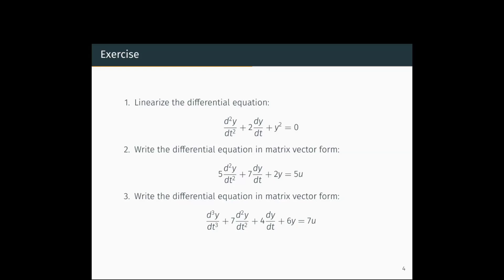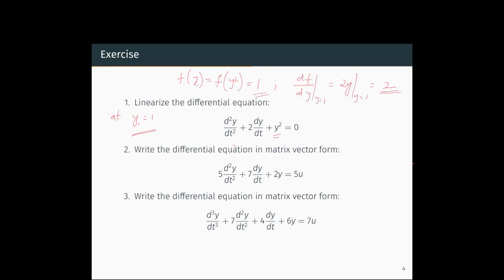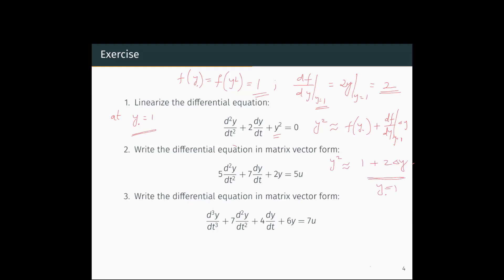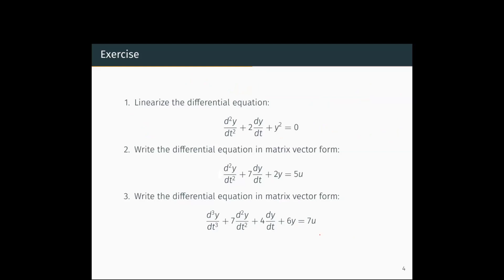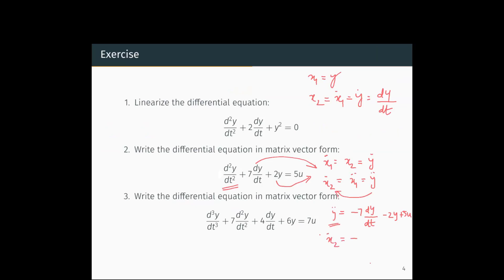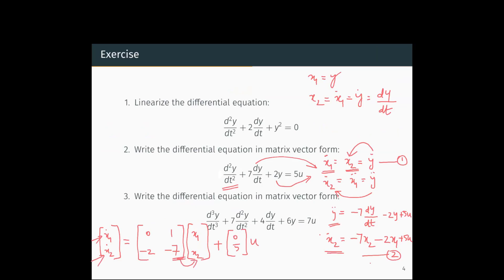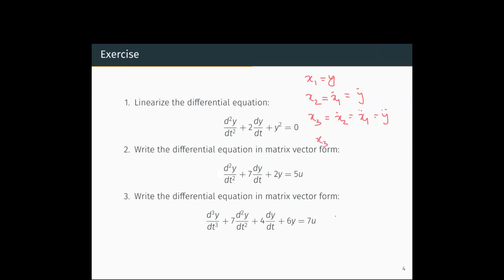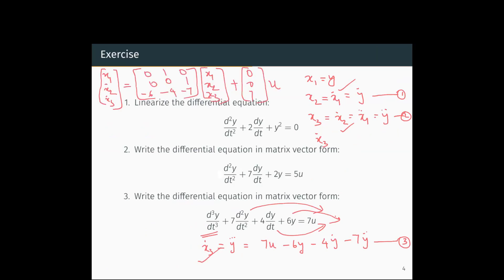Control Systems - Representations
Linearization example and representing differential equation in matrix-vector form.